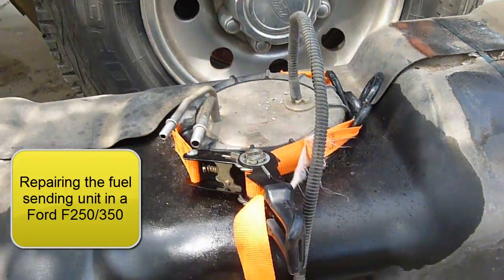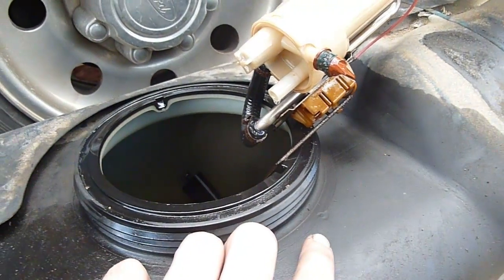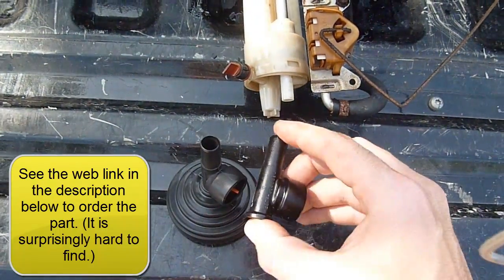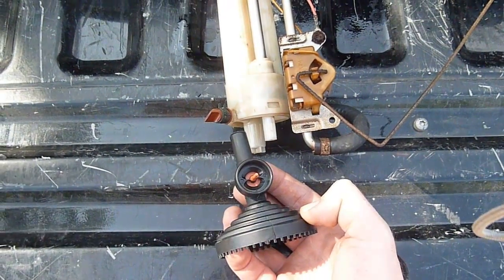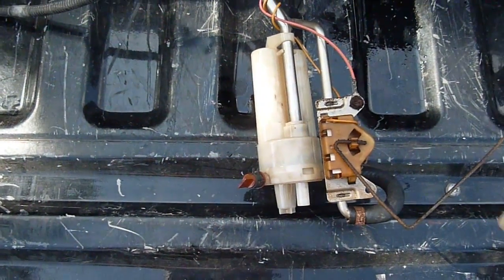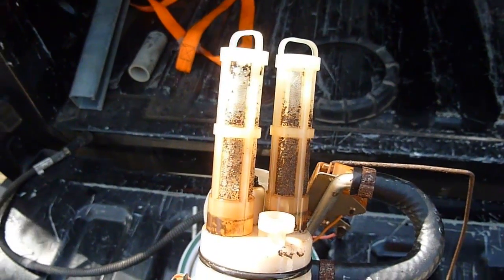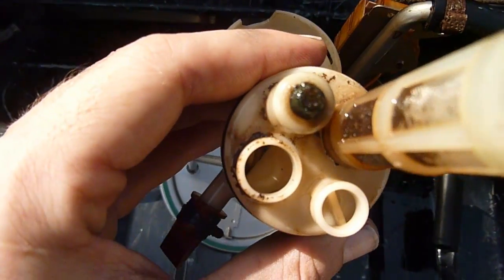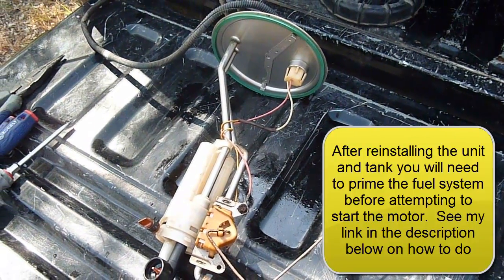Fuel Sending Unit Repair | Ford F250 / F350 7.3L Powerstroke Diesel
This video will show you how repair the fuel sending unit in a Ford F250 / F350 7.3L Powerstroke diesel.

The most common is issue is that the rubber foot breaks down.  The fuel sending unit is about $300 to replace but the rubber foot is only about $35.  Surprisingly, the foot is rather hard to find in stores so you will want to order this part before pulling the fuel tank off.  Here is a link to the part you will most likely need.

To see how to remove the fuel tank in order to complete this repair see my video

To see what issues I was having that led me to this repair see my video

To see how to prime the fuel system before starting the motor see my video